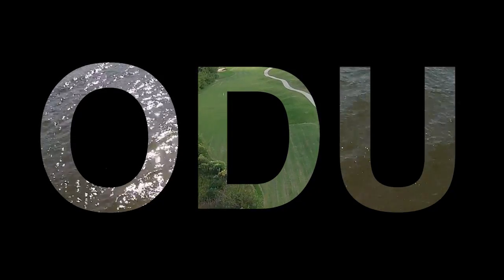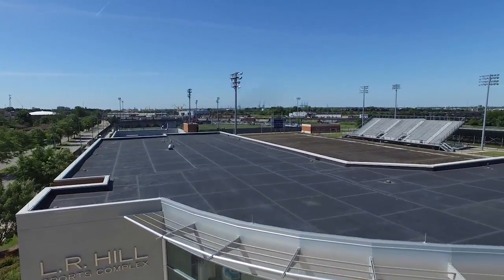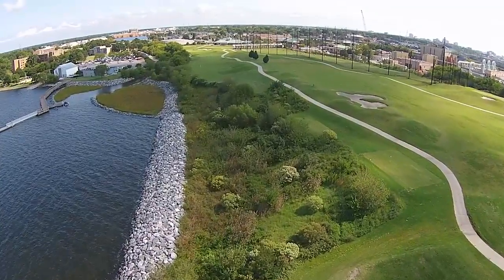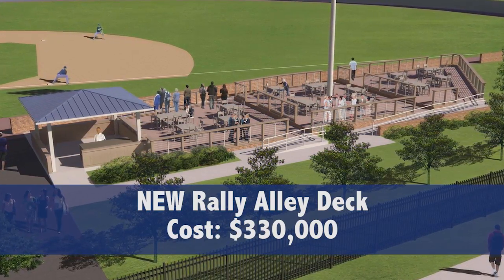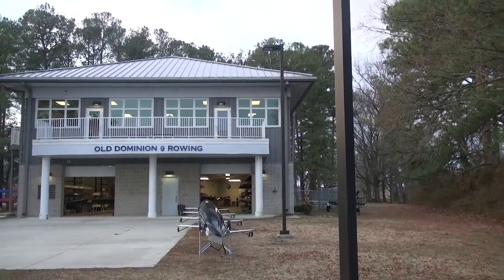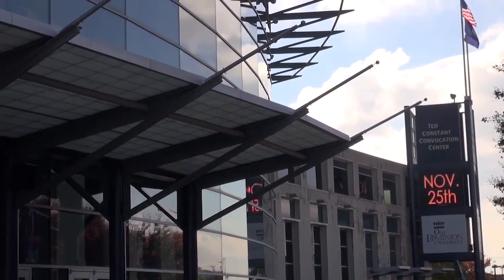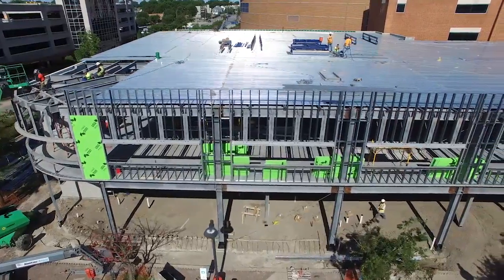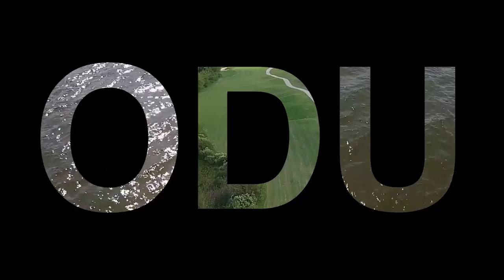ODU Facilities Video 2016